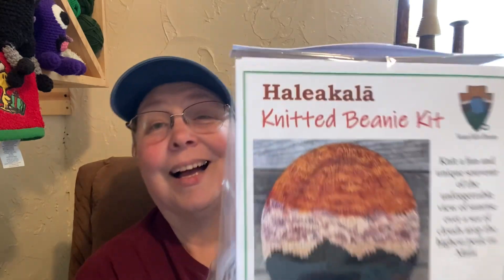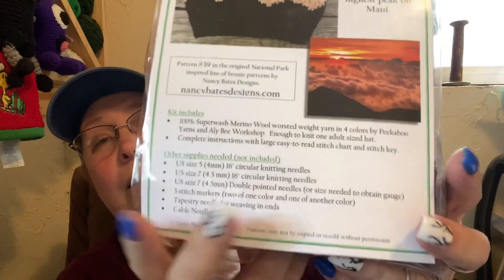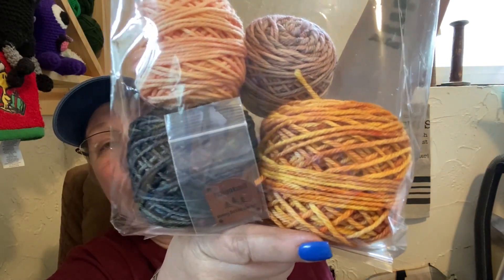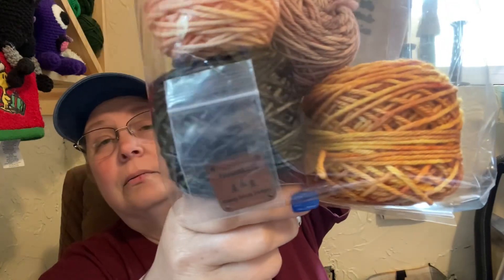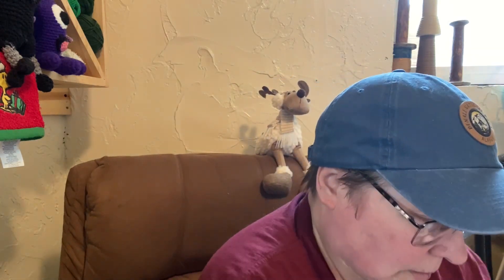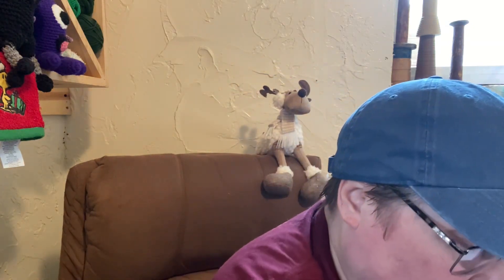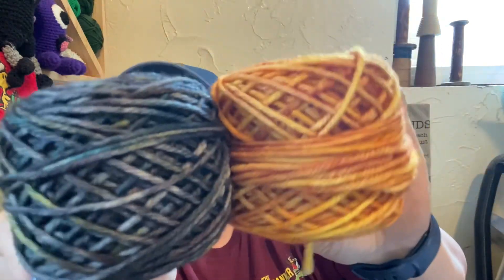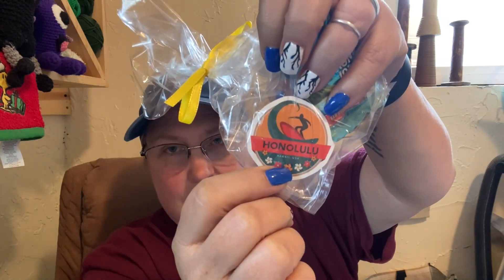Nancy Bates design National Park Knitwear Halaleakalā Nation Park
Haleakalā Nation Park on Maui in the state of Hawaii. The park covers an area of 33,265 acres, which 24,719 acres are wilderness